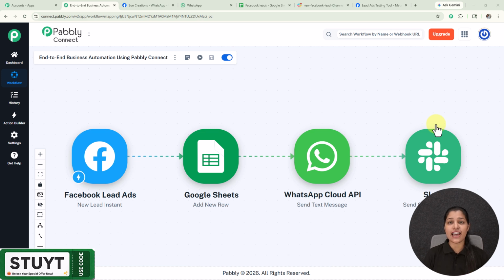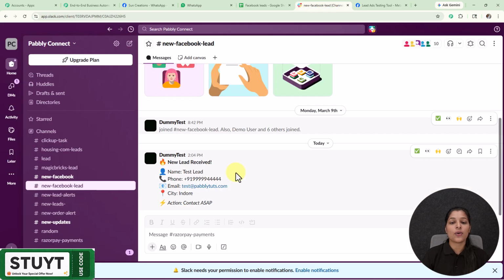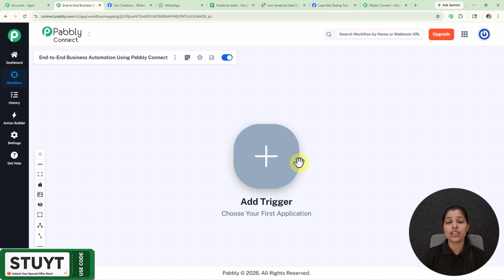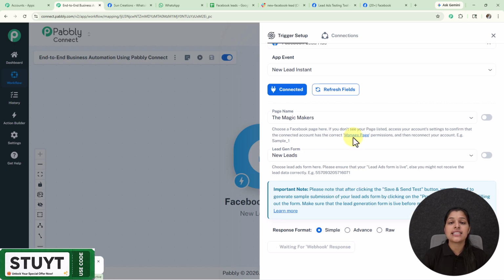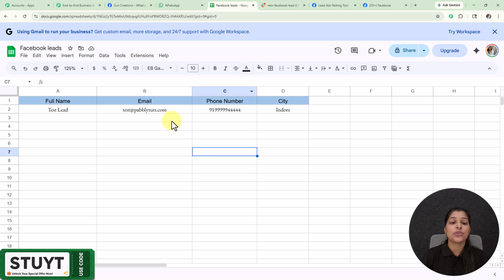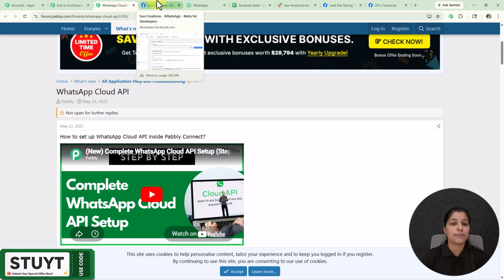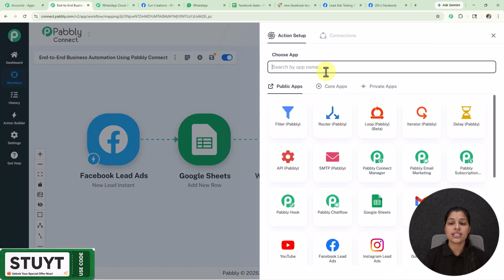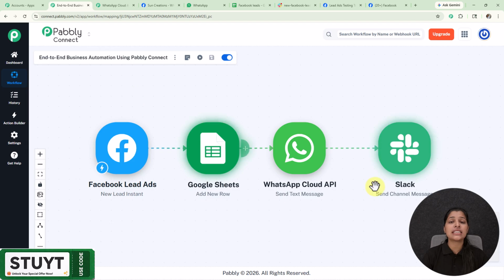Build End-to-End Business Automation Using Pabbly Connect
In this video, you'll discover how to build effective end-to-end business automation using Pabbly Connect. We’ll guide you through leveraging a variety of applications to connect your business processes, from lead generation to customer management. Pabbly Connect simplifies these complex workflows by automating data transfer and task execution across multiple platforms, eliminating the need for manual intervention. This powerful automation not only saves time but also enhances productivity, allowing you to focus on growing your business.

Use Case:-

Automate your entire business workflow from lead capture to conversion using Pabbly Connect. When a user submits a form, their data is saved instantly, and they receive an automated WhatsApp message. At the same time, your team gets notified and follow-ups can be triggered automatically. This helps you manage leads faster, reduce manual work, and increase conversions effortlessly.

Benefits of Pabbly Connect:

1. Automation: Save time, money, and resources by automating tasks.

2. Integration: Connect various web services to create efficient workflows.

3. Security: Enjoy industry-standard security for your data.

4. Scalability: Easily add new applications and services to your workflow.

5. Cost-effective: Choose from plans suitable for different business sizes, with no charges for internal tasks.